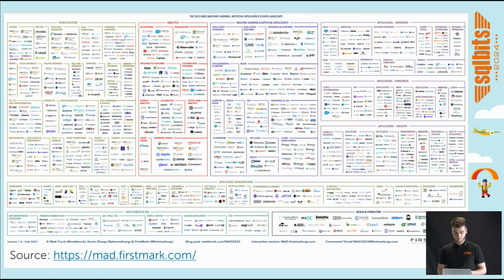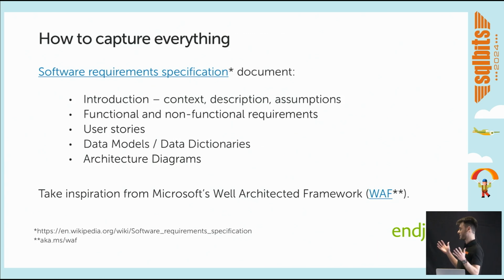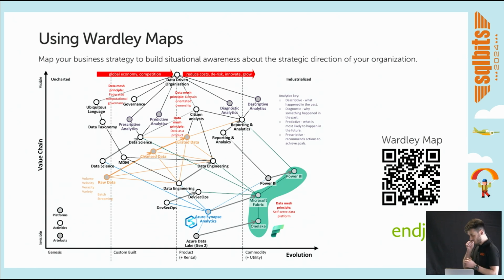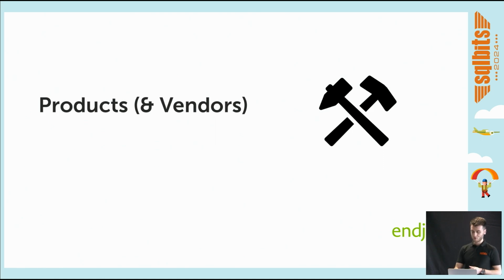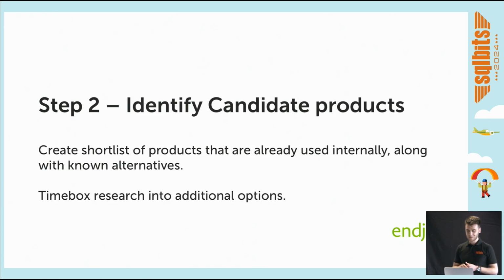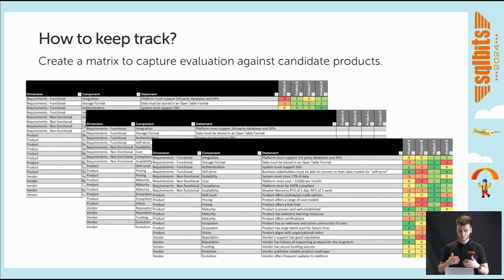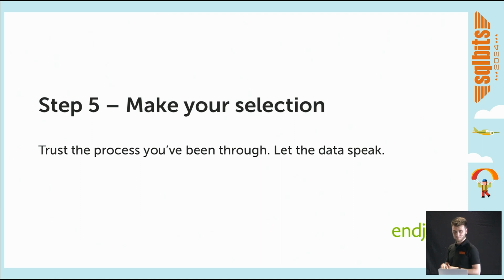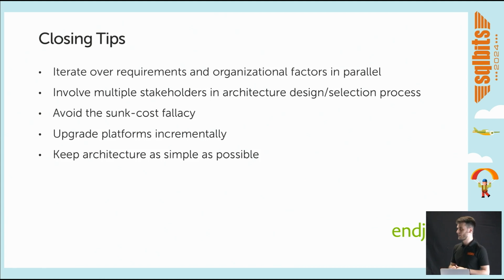How To Actually Make Decisions When Architecting a Data Platform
Are you drowning in a sea of architectural options for your new data platform? Are there people in your organisation with strong opinions on which tools should be used, and for what? Are you unsure how to prove/evidence your gut feeling as to how things should be built? Well - this session's for you! If you're in charge of architecting a new data platform, it can be difficult to make concrete decisions that pushes you closer to your end goal - building a successful solution. This session will introduce a tried-and-tested suite of strategies and tools that will help you efficiently navigate the unforgiving task of architecting a modern data platform. We'll take a look at artifacts such as ADRs (Architectural Decision Records), NFR (Non-functional requirements) documents, and discuss strategies inspired from the Agile methodology (such as failing fast) that can help you in your endeavour.